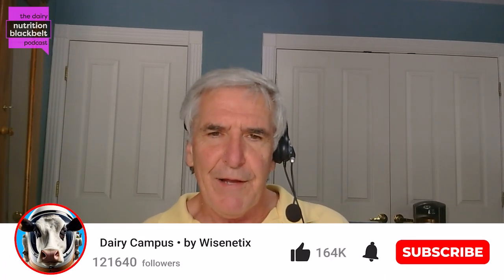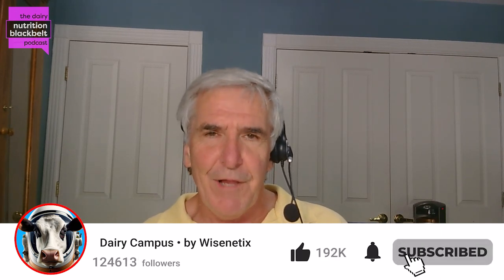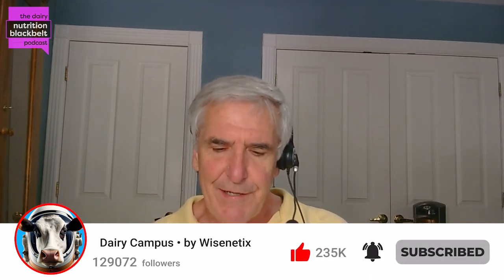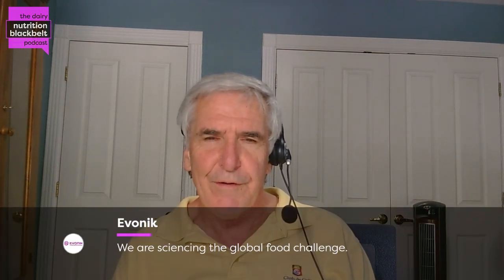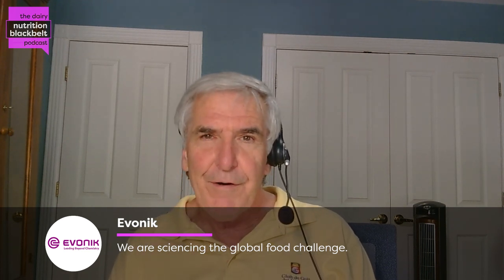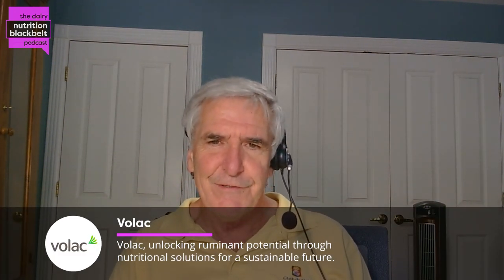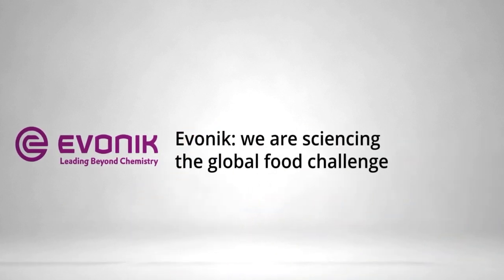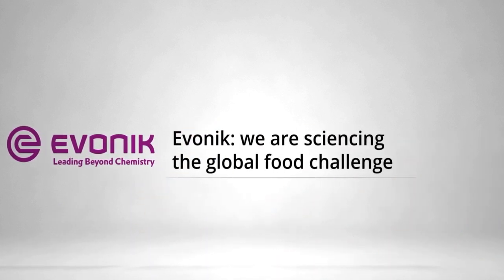Dr. Katherine Swanson: Byproducts in Dairy Nutrition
Hello there!
In this episode of The Dairy Nutrition Blackbelt Podcast, Dr. Katherine Swanson, from Cal Poly, shares her insights into using byproducts in dairy cattle nutrition. Dr. Swanson discusses her research on how various agricultural byproducts, like almond hulls and rice bran, are used in California's livestock industry, focusing on their availability, variability, and economic impact. Listen to the full episode on your favorite podcast platform.

"Price, variability, and availability were ranked as the top concerns by nutritionists when considering the use of byproducts."

Meet the guest: Dr. Katherine Swanson , lecturer at California Polytechnic State University-San Luis Obispo, specializes in dairy science. She holds a Ph.D. from Oregon State University and an M.S. from UC Davis. With over five years of postdoctoral research at UC Davis and industry experience, Dr. Swanson excels in dairy cattle nutrition.

What will you learn:

(00:00) Highlight
(00:52) Introduction
(01:30) Byproducts in California
(02:52) Regional distribution
(04:58) Nutrient variability concerns
(06:08) Economic impact of byproducts
(07:03) Year-round availability
(08:58) Closing thoughts ​​